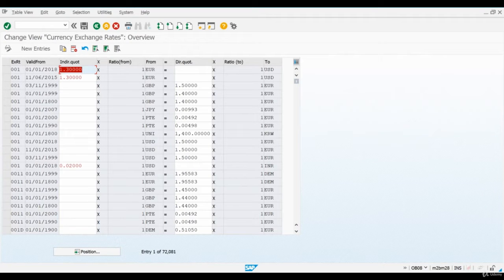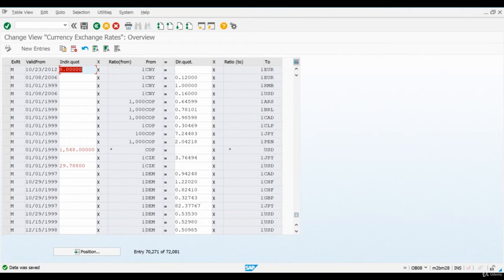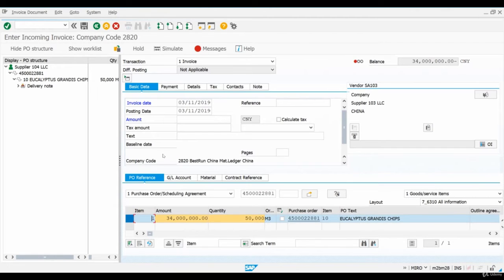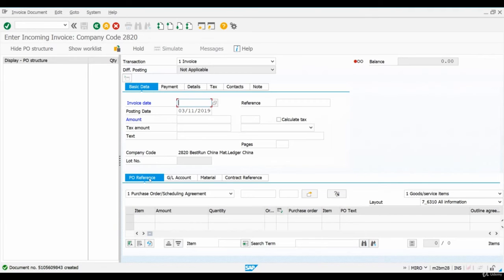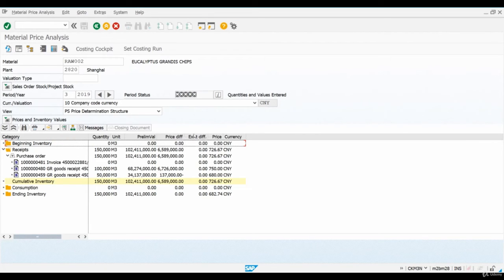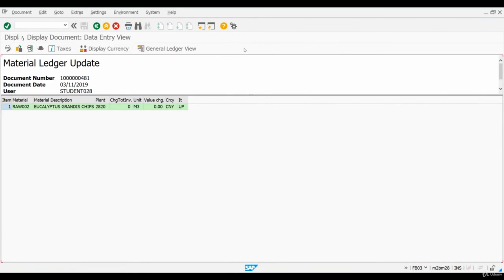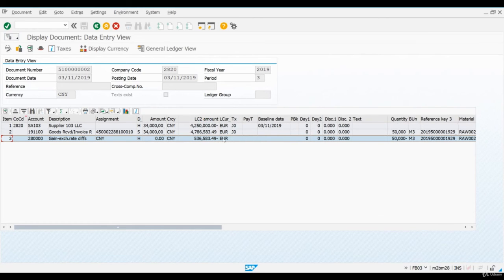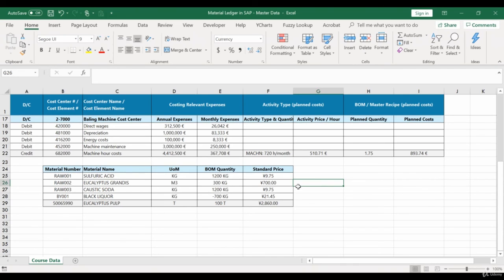13. SAP CO Training | INVOICE RECEIPTS & MATERIAL LEDGER POSTING | Ramesh Venkat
13. SAP CO Training | INVOICE RECEIPTS & MATERIAL LEDGER POSTING | Ramesh Venkat